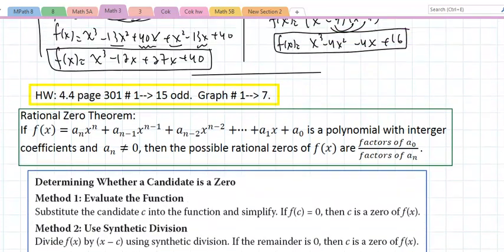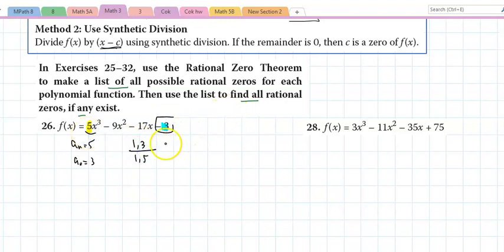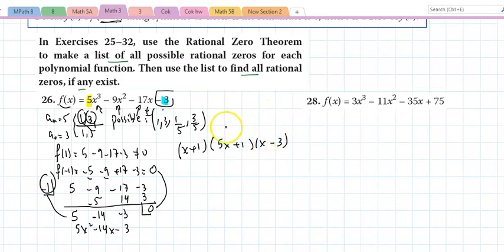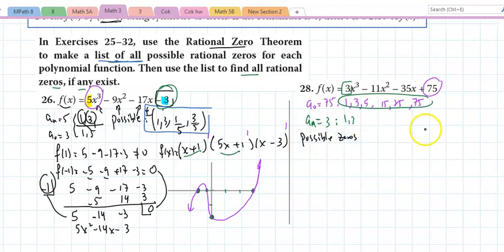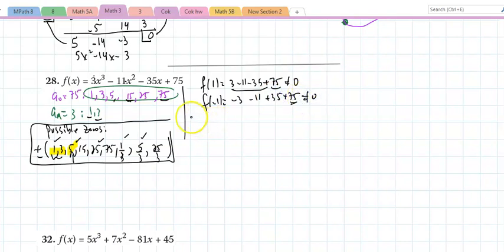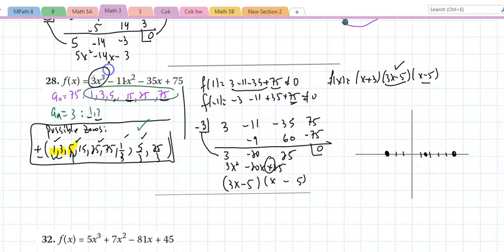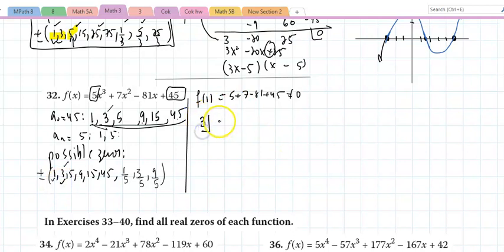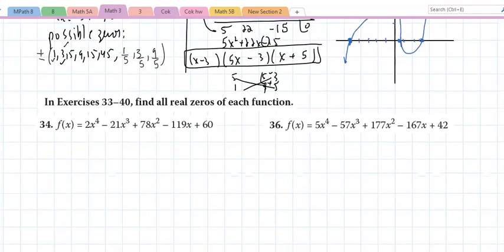Math 3 Section 4.4(2) Real Zeros of Polynomials